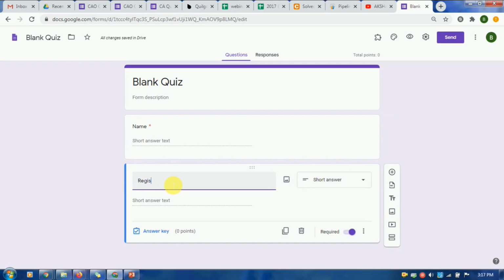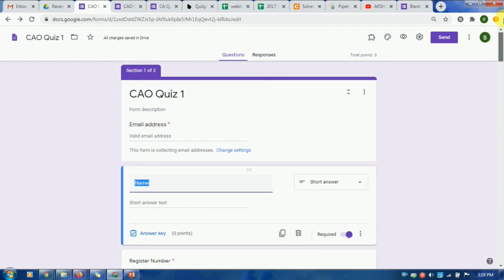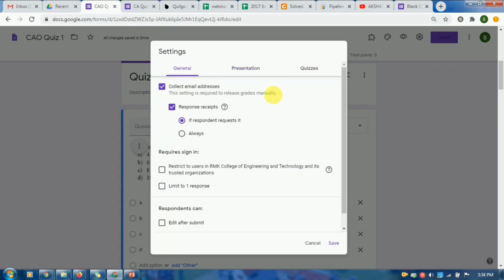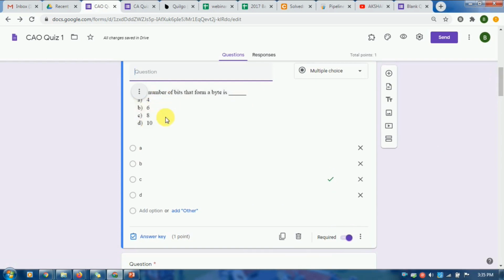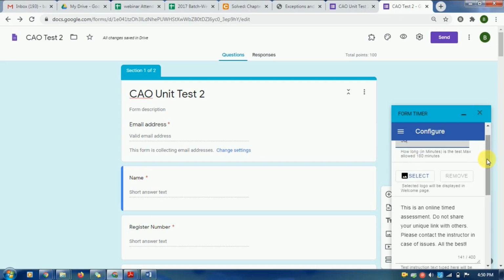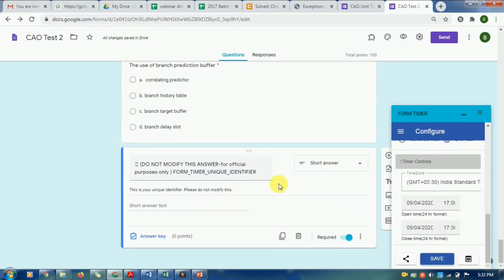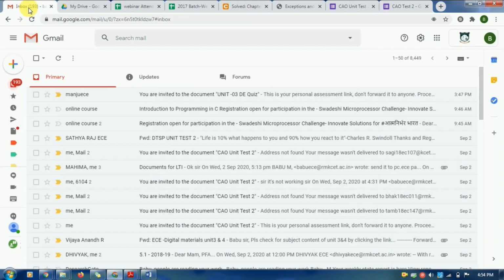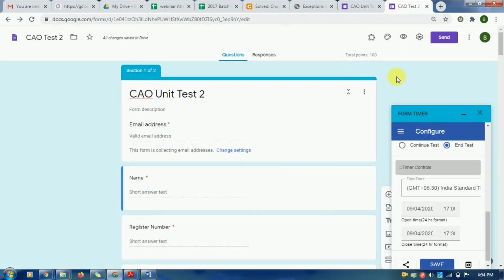How to Create Online Quiz using Google Form with Timer | Form Timer G Suite [English]